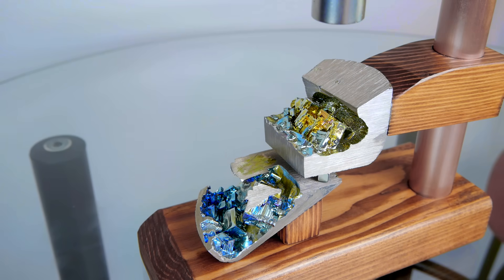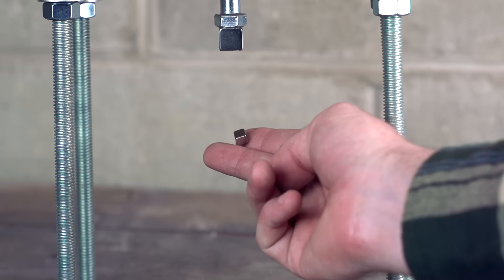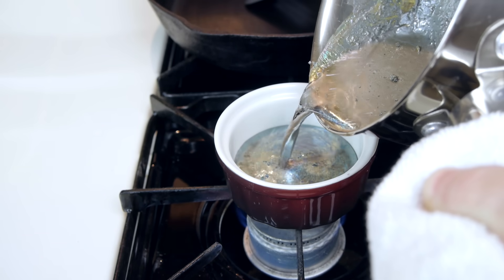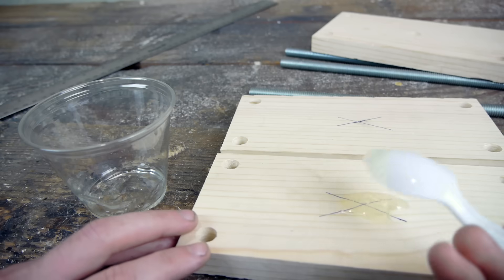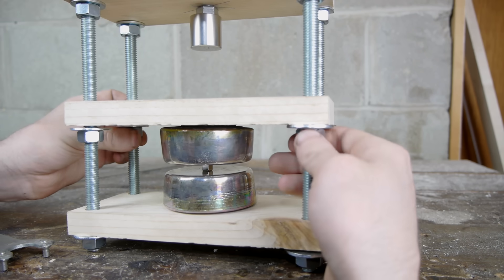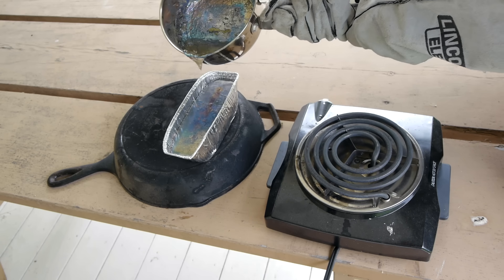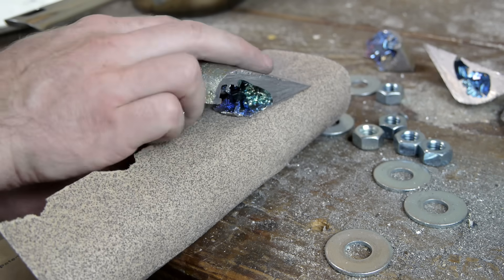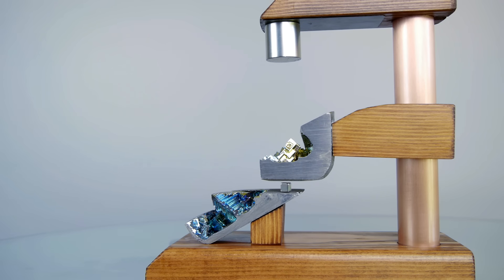Levitate a Magnet with Bismuth Crystals - No Energy Cost, Indefinite Levitation - NightHawkInLight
How to levitate a magnet with no batteries, external power, or trickery.  It floats on pure SCIENCE!

Below are some links you can use to purchase bismuth and the magnets seen in this video, but first a word of warning: Strong magnets can be really dangerous, especially if you have more than one. The 1" cylinder magnet that I use for this project could break bones if you let your hand get between it and another large magnet as they snap together. Smaller magnets that are pulled against a larger one might shatter on impact and fire out sharp chips. I recommend eye protection while working with them. Lastly, don't purchase strong magnets if you live around anyone with a pacemaker. Pacemakers are adjusted magnetically and could malfunction if exposed to strong magnetic fields.

Bismuth can be purchased here (this is an affiliate link) Note that to create large crystals like I do in this video you will probably need at least 5 pounds of Bismuth, but you could probably use as little as 1 pound to cast two small plates that would function fine for a levitator. They don't need to be nearly as thick as the plates on my prototype to function.

No, unfortunately this is not an over-unity device, though in a vacuum it would very nearly be a perpetual motion device as the magnet would have nothing to slow it from spinning without air resistance.

Here are some of my sources I stumbled on while researching this video:

A great page for learning about the physics of diamagnetic levitation

Finally, here is my own video I made a few months ago about how to make bismuth crystals